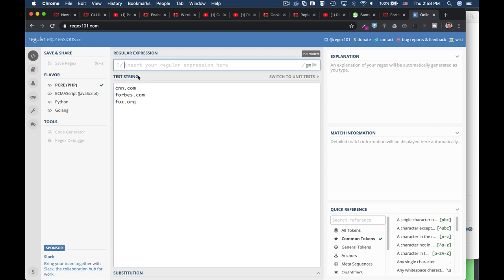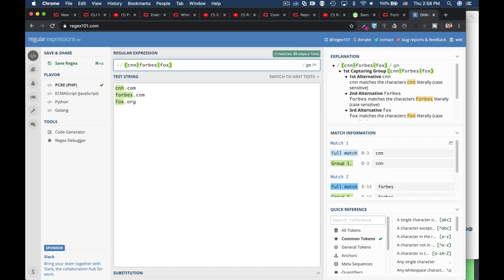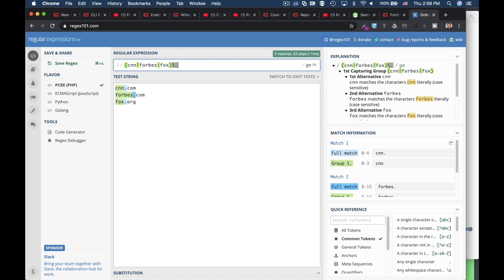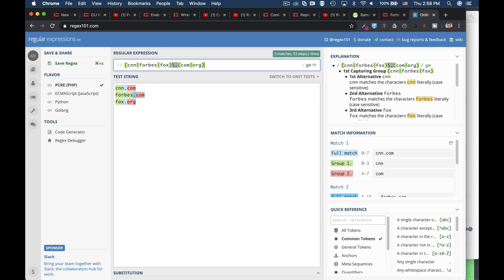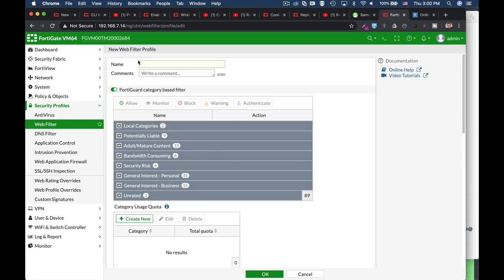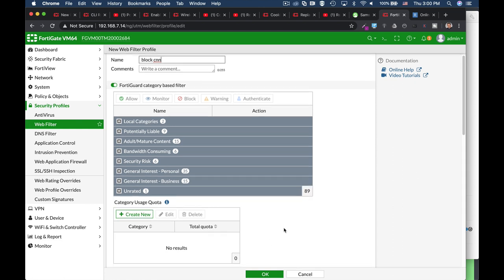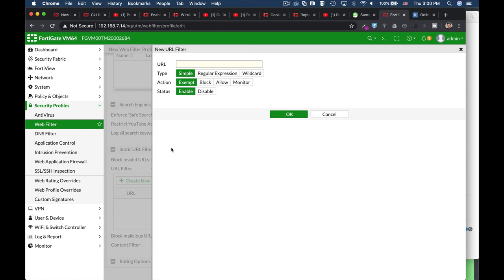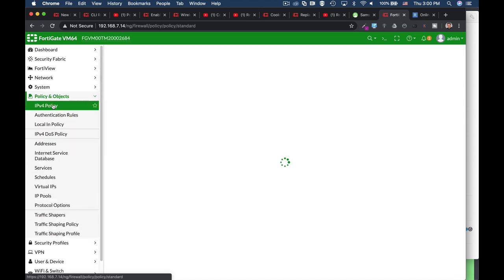firewall training for beginners - HOW TO WRITE REGULAR EXPRESSION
HOW TO WRITE REGULAR EXPRESSION
regular expression is used everywhere , when you search for text patterns. learn how to use it with your firewall.
an easy regex tutorial

1. Windows internals part 1
2. Memory forensics
3. malware analysis
4. the art of invisibility
5. cryptography and network security
6. attacking network protocols
7. Machine learning and security

MY MACBOOK

FIVERR HYBRID -  best Hybrid services you need to help you successfully meet your project planning goals and deadline